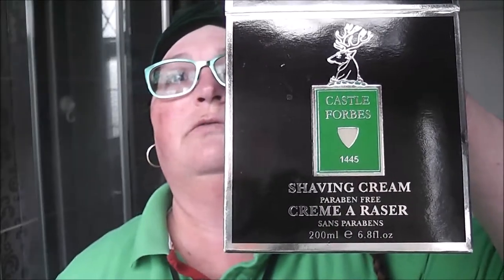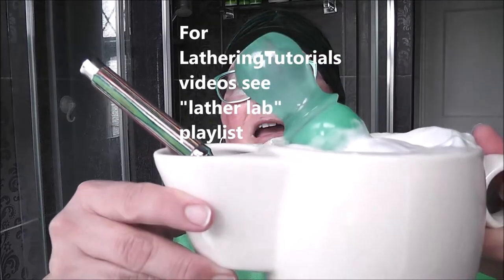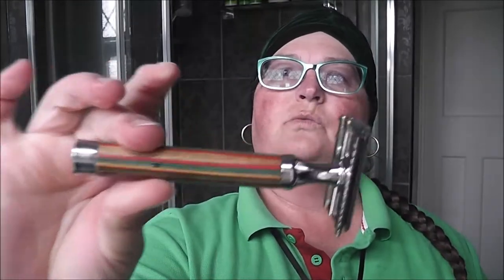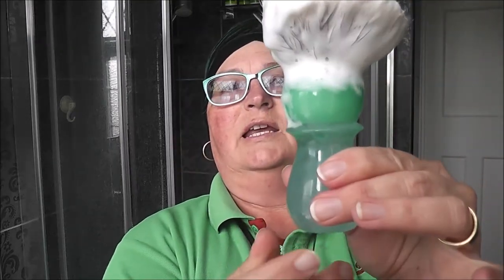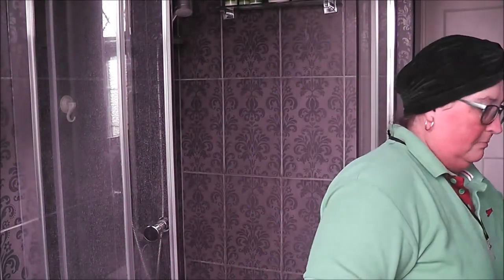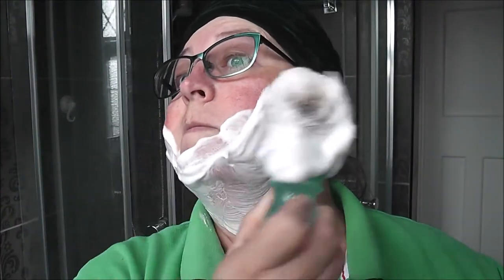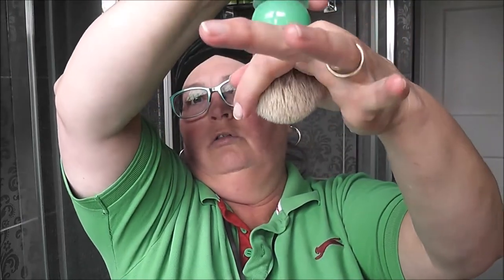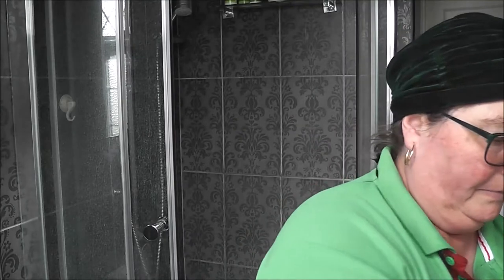Castle Forbes 1445 EXJ oc cc Derby Premium Artic Lake Floris 1988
💈 💋 👸♀️Friday Film 👀🎥
Soap: Castle Forbes 1445
Razor: Edward X Jacob wood handle
Blade: Derby Premium
Brush: Yaqi Artic Lake 2BB
Bowl: Cream Ware Nathan Smallman Scuttle Ivory
Post Shave: Humprey's cucumber & melon Witchhazel
Post Balm / After Shave: Aloe Illuminating gel / Sonya Moisturizing Gel / Floris 1988
🧼Soap Performance & Cost: 🥥🌴⚱️🌿 Vegan
Slip🪒🪒🪒 Protection💝💝💝 Lather🏄🏼‍♂️🏄🏼‍♂️🏄🏼‍♂️
 Scent Strength🌹🌹
Post Shave Feel🐝🐝🐝 Cost👏👏£1.12
Maja's Shave Soap Scales:
Soap Performance:🪒💝🏄🏼‍♂️🌹🐝
3 Symbols = best 1 = low 🚫 = no go area
🥥🌴⚱️🌿 Vegan
🐄🐑🐐🐂 Tallow
👏👏Mid £0.60 to £1.30
👏👏👏High Range £1.40 to £3
👏👏👏👏Lux £3.10 and above

⚔️⚔️⚔️Blades Bling - Who Will Sing?
🏆🏆🏆Razor Razzle - Who Will Dazzle?

🧶💻📱 Socials:
NEW: Book a Private Payed for Zoom Call with me this will be £30 for 30mins